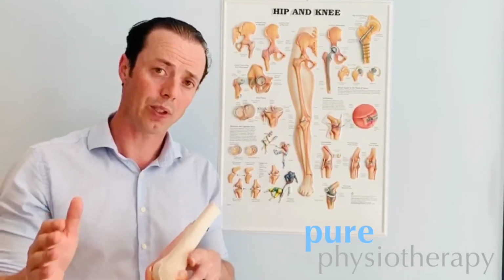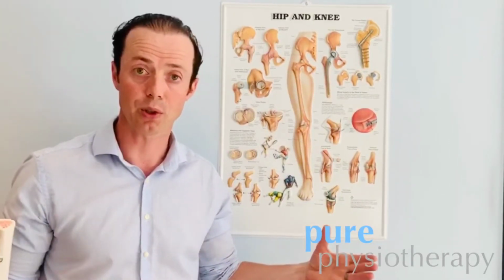Pure Physiotherapy - Knee and Hip Osteoarthritis Overview